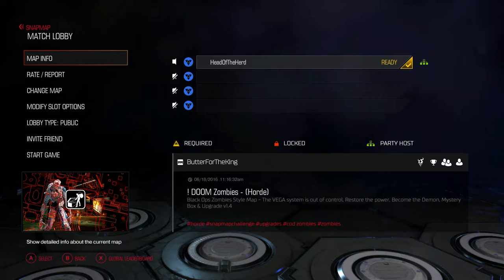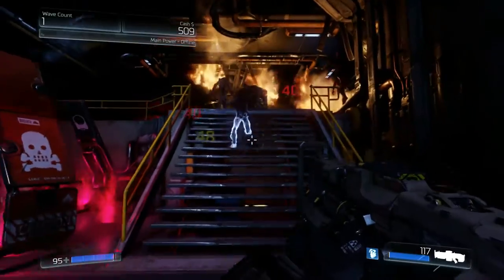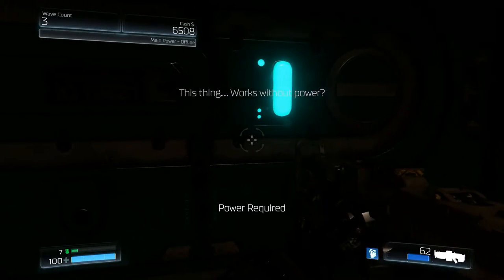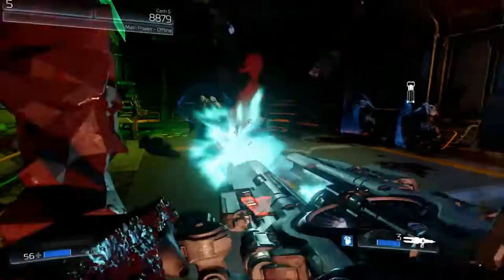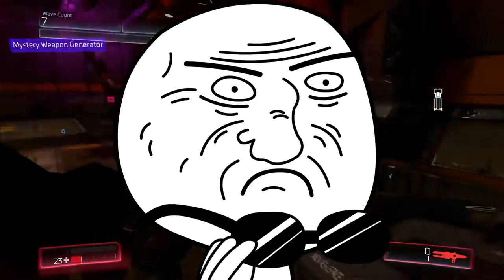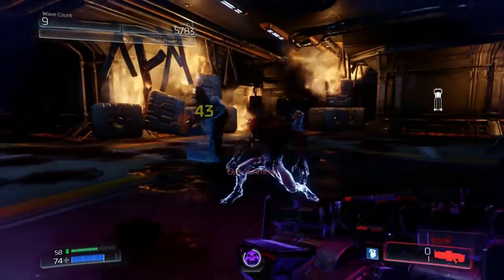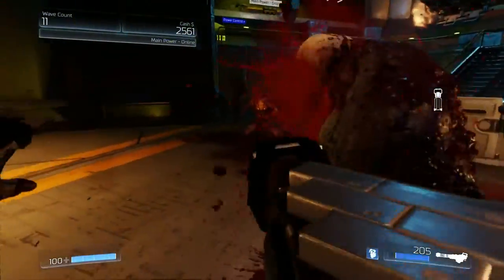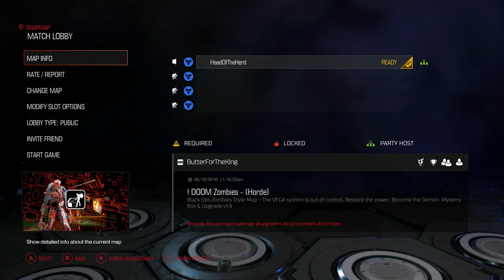Let's Play SnapMap! Ep. 6 (Doom Zombies Horde)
HeadOfTheHerd here leading you through another community SnapMap!

This one comes to us from ButterForTheKing and it's called Doom Zombies (horde). Awesome map with purchasable doors and weapons. Hard by yourself, but I give it my best shot.

Map ID:  MNVTDYK5

Until next time, later GATORS!